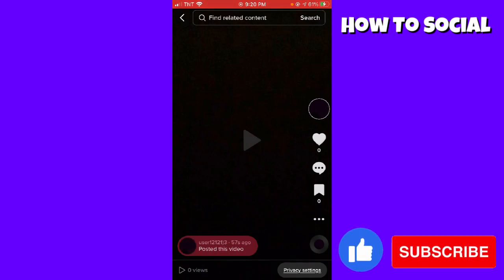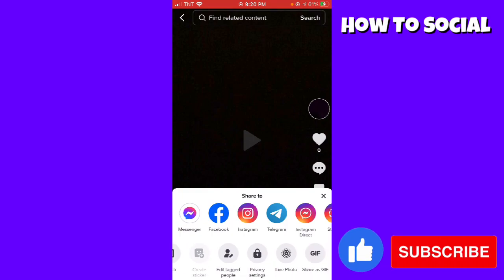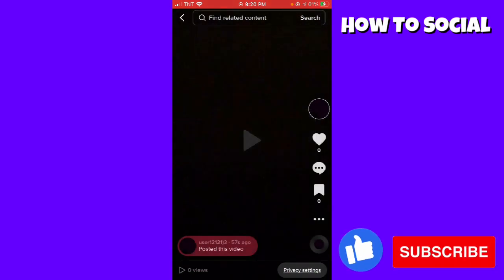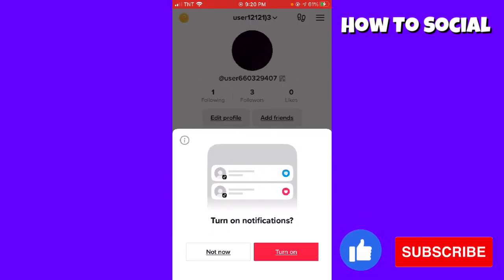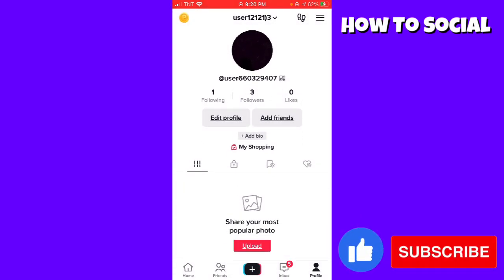How To Delete All Your TikTok Posts (2023 Update) | Delete Your TikToks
How To Delete All Your TikTok Posts (2023 Update) | Delete Your TikToks. In this tutorial, you'll learn how to delete all your TikTok videos at once, without having to go through the tedious process of deleting each one individually. With the 2023 update, deleting all your TikToks is easier than ever before, and in just a few simple steps, you can have a clean slate on your TikTok profile. Follow along with the step-by-step instructions in this video and learn how to delete your TikTok videos quickly and efficiently. Get ready to clear your profile and start fresh! 💭 Have a question about this tutorial?